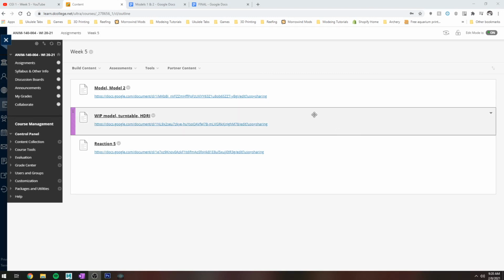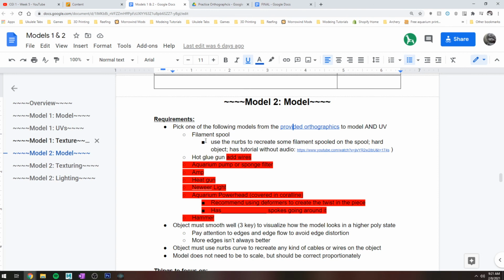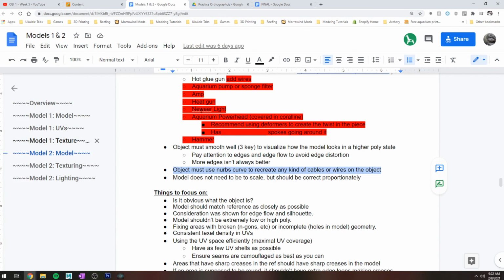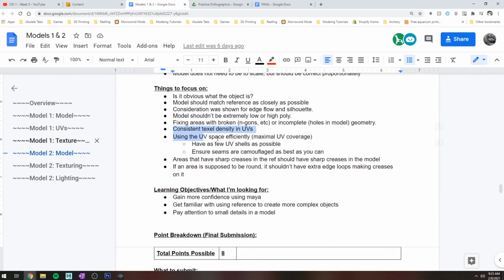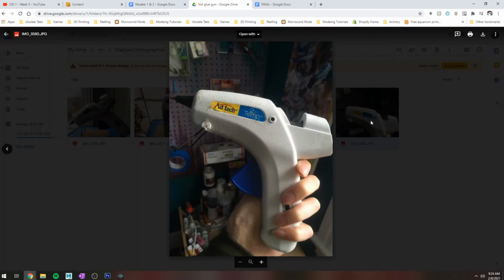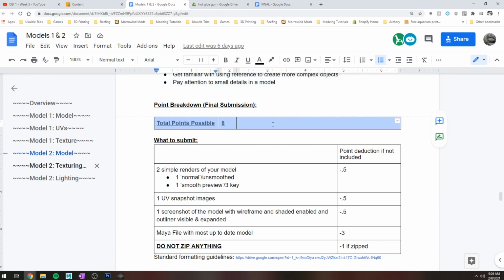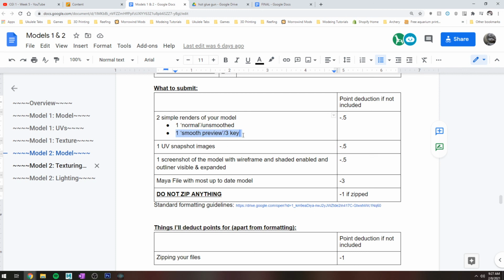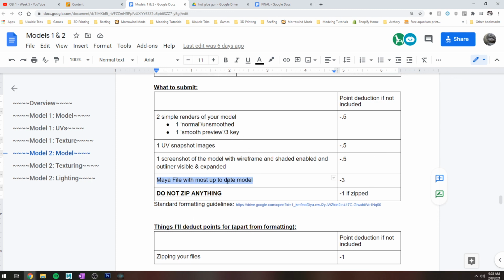Assignment Review CGI 1, Model 2